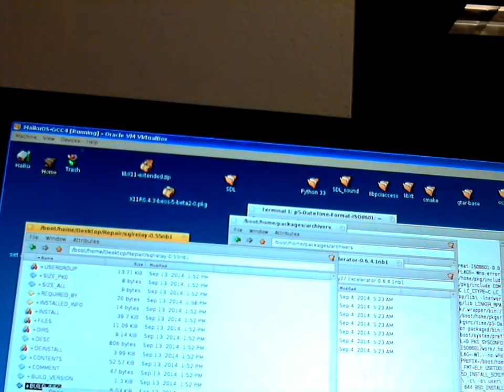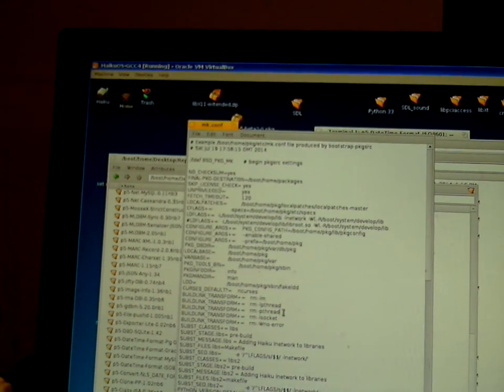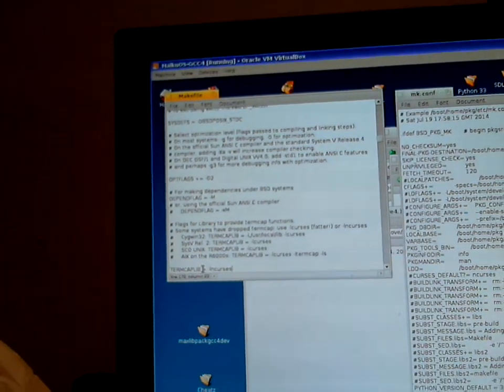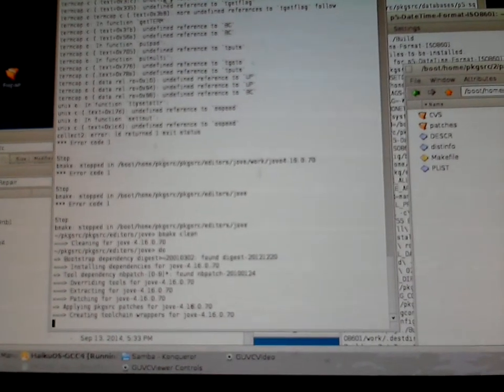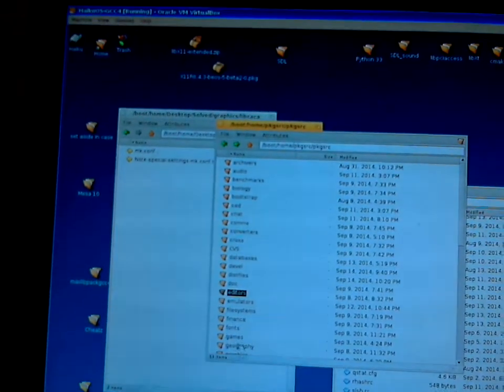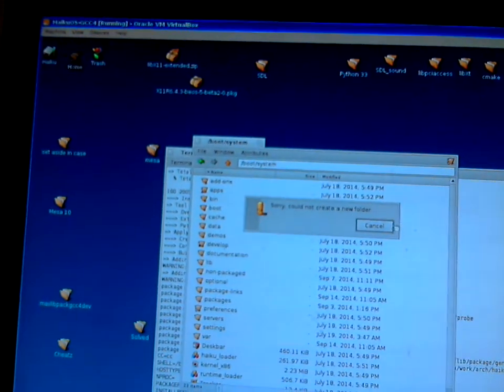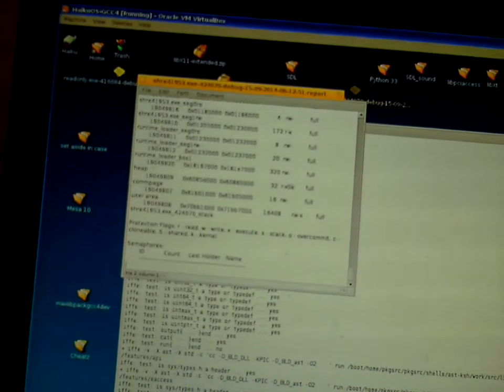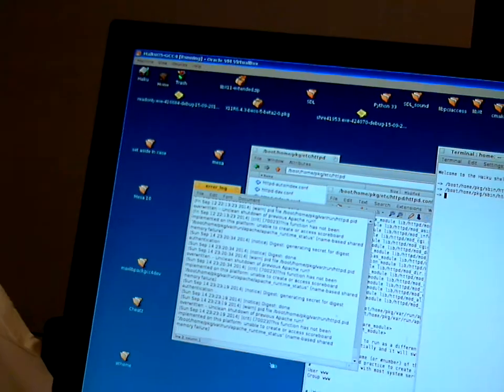Haiku - mmap - compile config kernel panic - Jove UPX and Libcaca